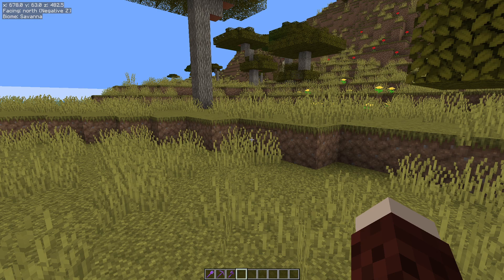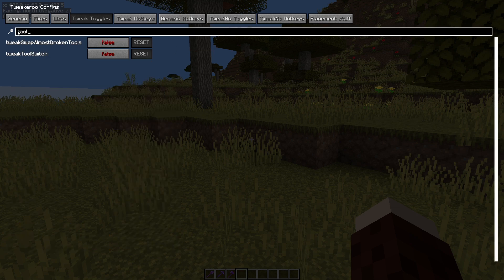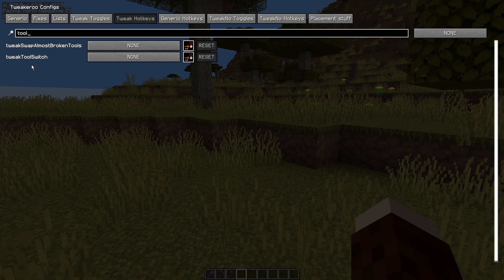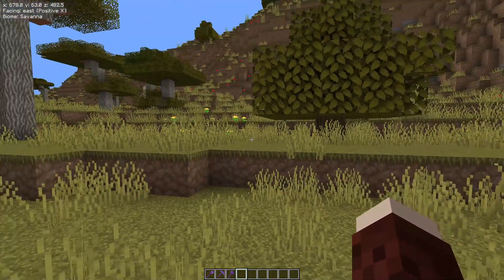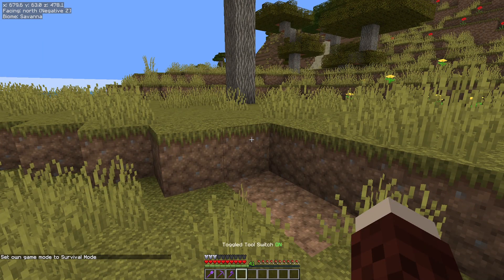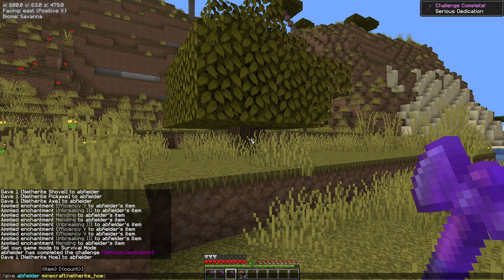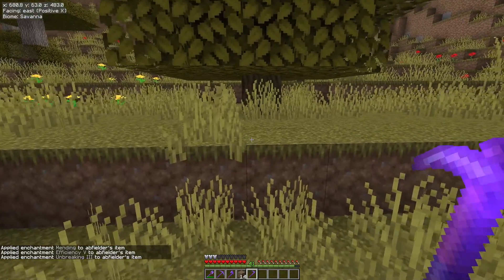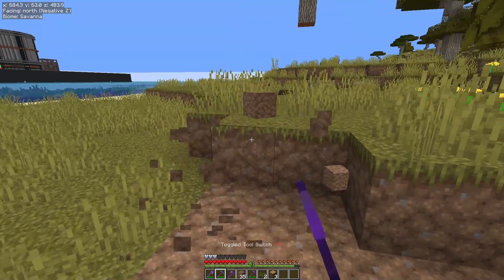Minecraft Tweakeroo Tutorial - Auto tool switch, mining made easy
The third in a series of videos that will go through many of the features of the client side Minecraft Mod Tweakeroo which is an absolutely fantastic mod bringing lots of useful quality of life features to make Minecraft easier to play. This video covers AutoToolSwitch a tweak  which automatically selects the appropriate tool based on the block you're targeting.